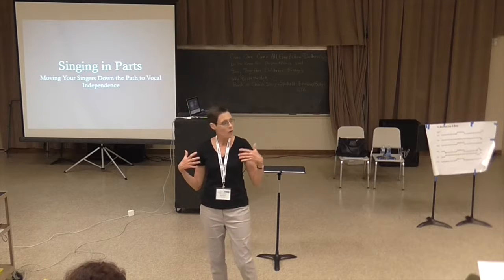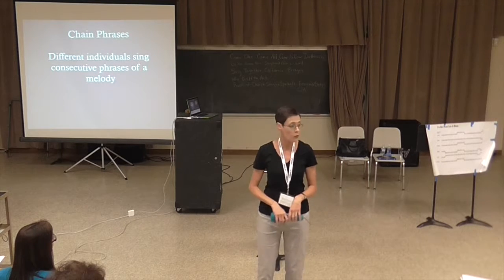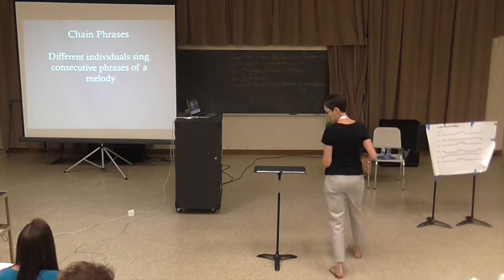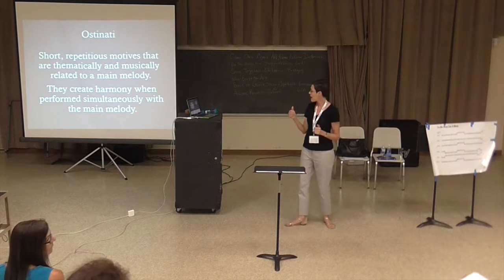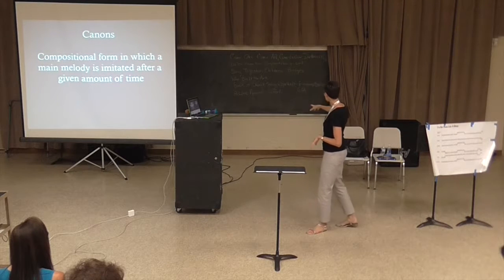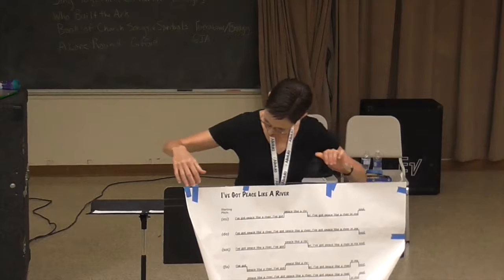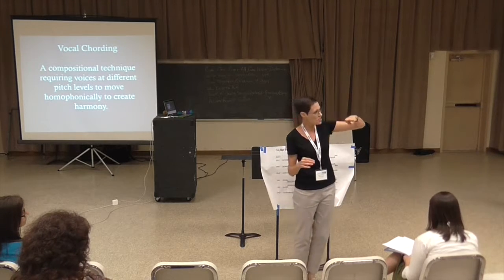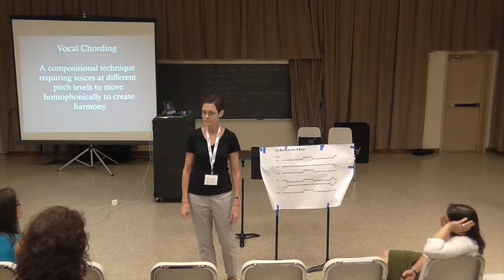Alleluia 2016 - Heather Potter - Singing in Parts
Moving Your Singers Down the Path to Vocal Independence:

Singing in harmony doesn’t just happen. We will examine the steps along the way that make part-singing accessible for children.